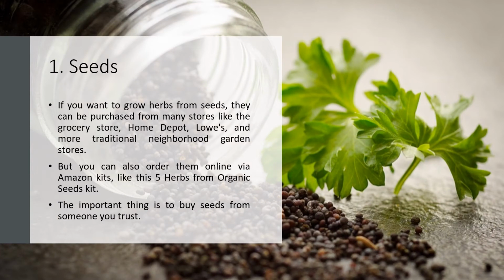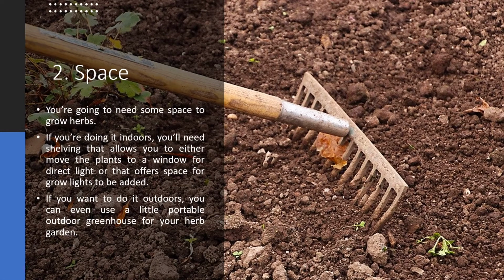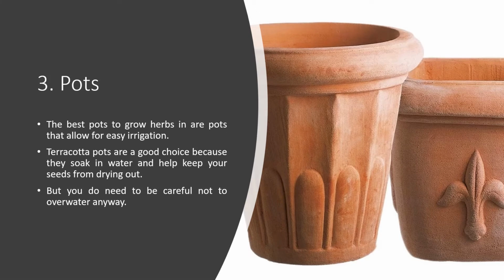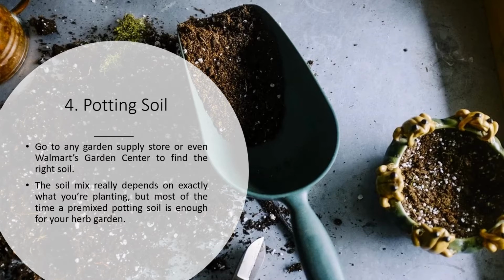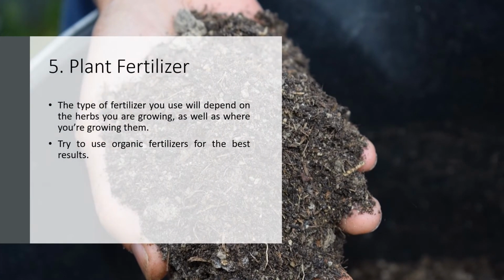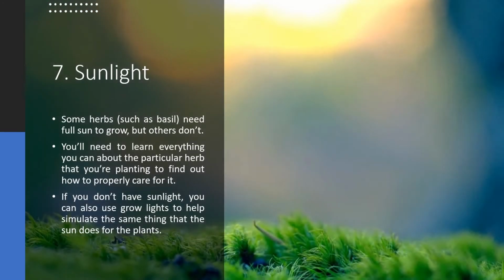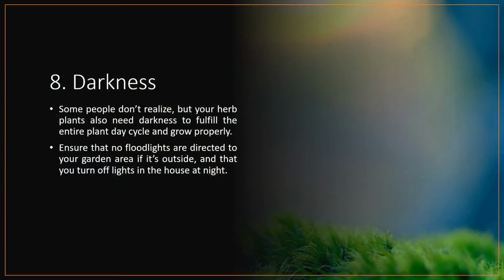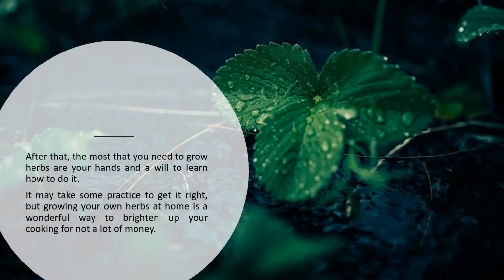8 Best Herb Garden Supplies - Tips For Planting Herbs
8 Best Herb Garden Supplies - Tips For Planting Herbs

When you decide to start growing herbs, the next thing you need to do is figure out what supplies you need to buy. You may be able to find some things at home that you can use, at second-hand stores, as well as at the garden store. Plus, of course, you can find supplies to buy online.